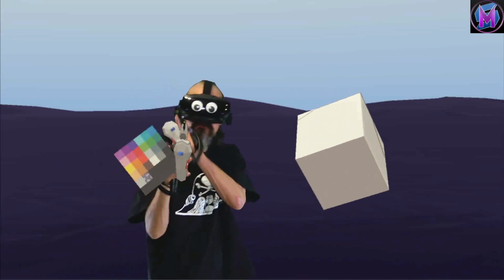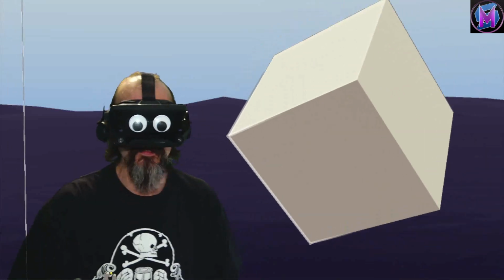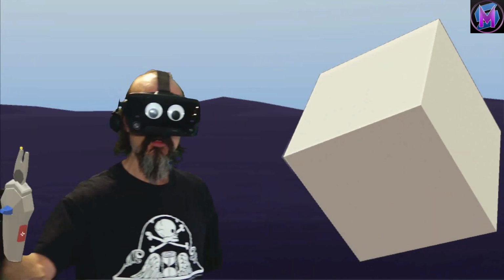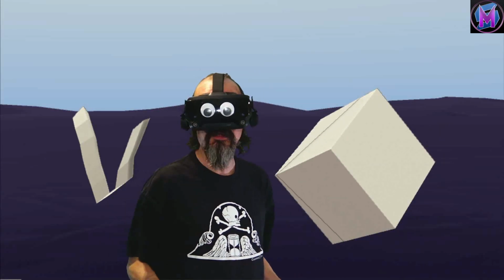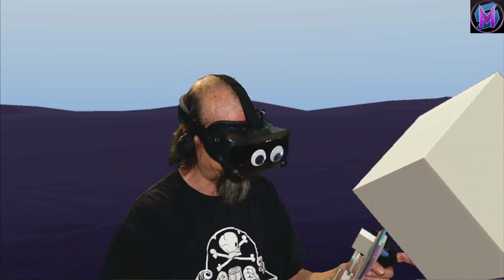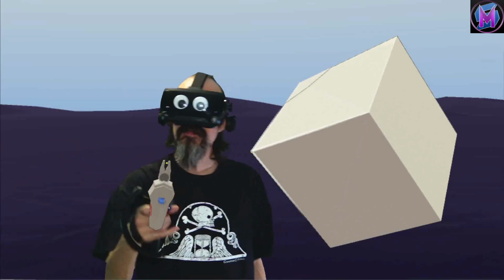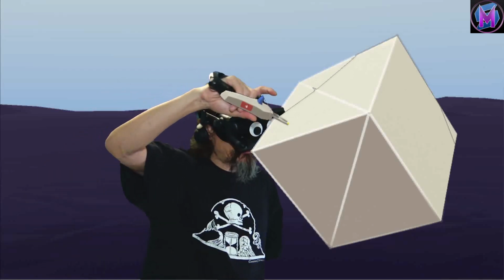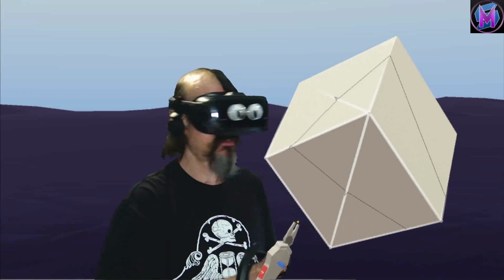Building with Blocks: the Modify Tool 1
Tutorials for Blocks by Google, a free 3D modeling tool for virtual reality. The Modify Tool has many uses, including the Reshape ability to modify your shapes. We can grab a Vertex (or corner) or an Edge or even a Face to distort our objects.  This is a free tutorial series for Blocks by Google.